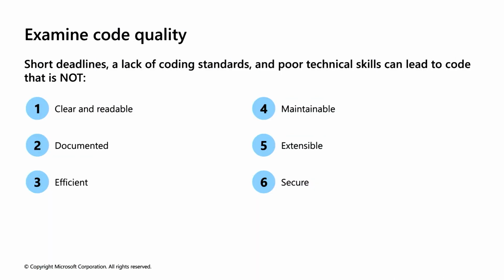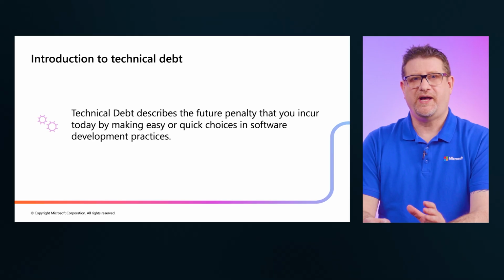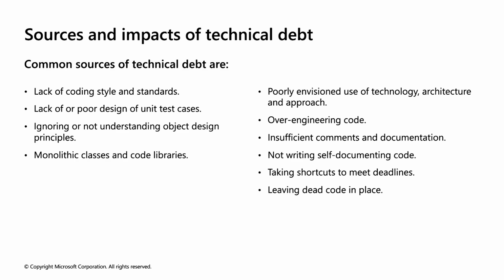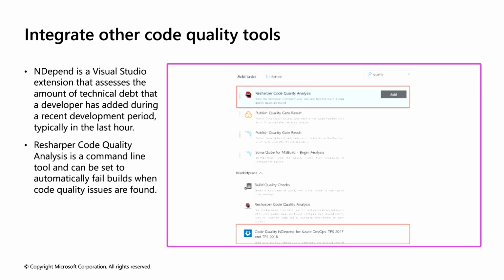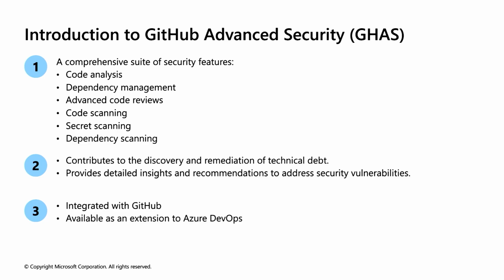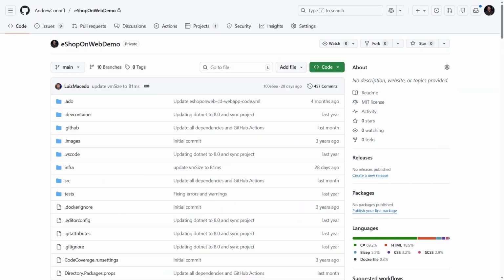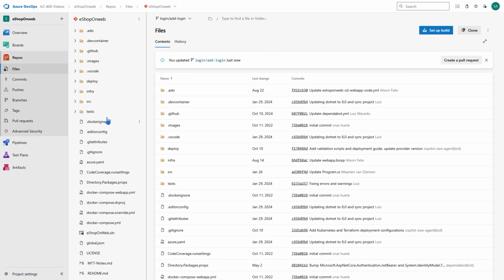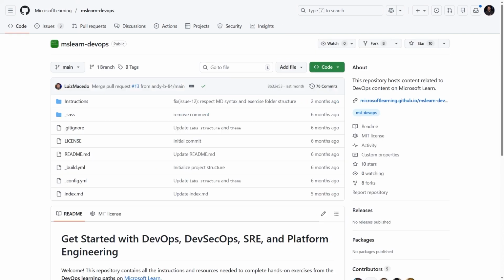Identify Technical Debt | AZ-400 | Episode 6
In this episode, Microsoft Technical Trainer Andrew Conniff explains how to recognize, measure, and manage technical debt within modern DevOps practices. You’ll learn why code quality matters, how complexity metrics help identify hidden risk, and what technical debt means for maintainability, scalability, and long-term delivery.

The session covers practical approaches to tracking technical debt by using build failures, defect trends, and unplanned work, and reviews strategies such as automated testing, refactoring, and structured code reviews. You’ll also see how DevOps pipelines integrate with tools such as NDepend, ReSharper, and GitHub Advanced Security to help detect quality and security issues before release. This episode aligns to AZ-400 certification objectives related to quality management and secure development practices.